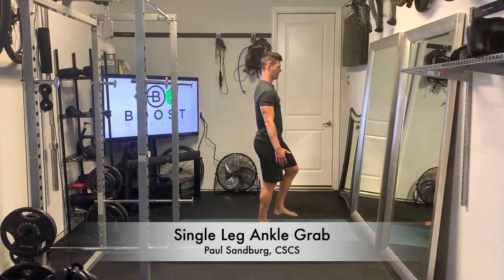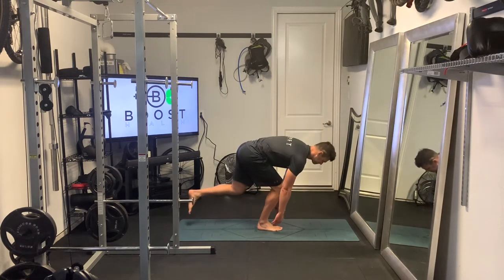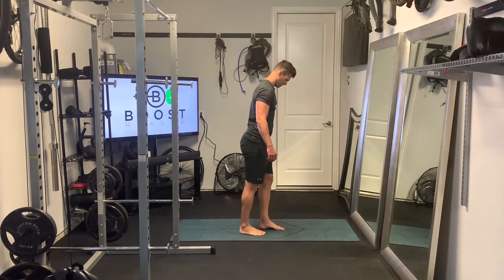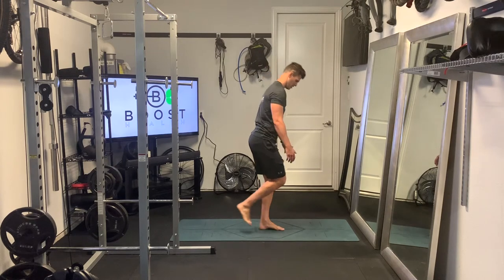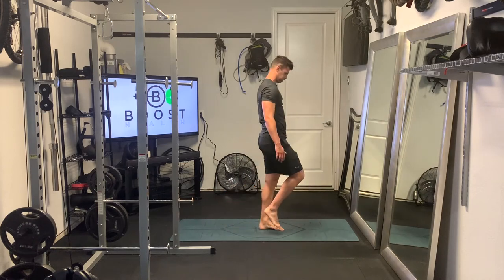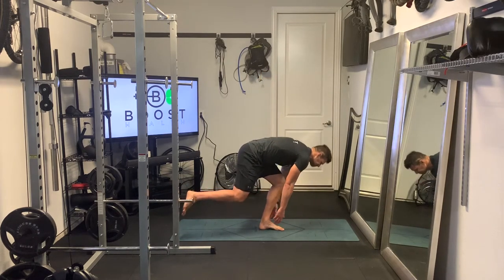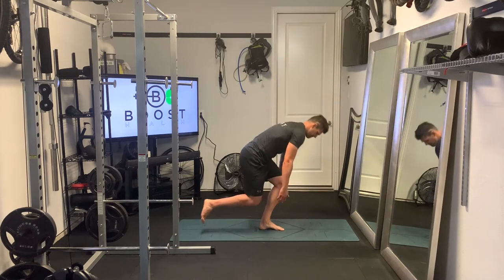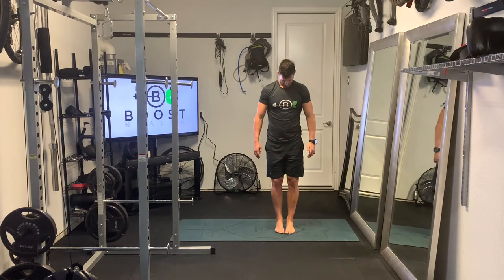Single Leg Ankle Grab